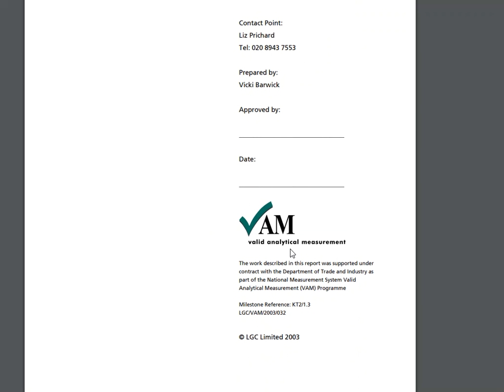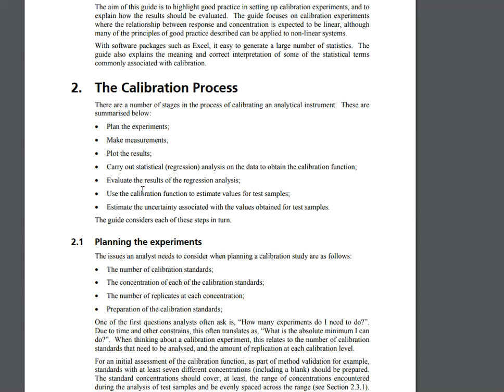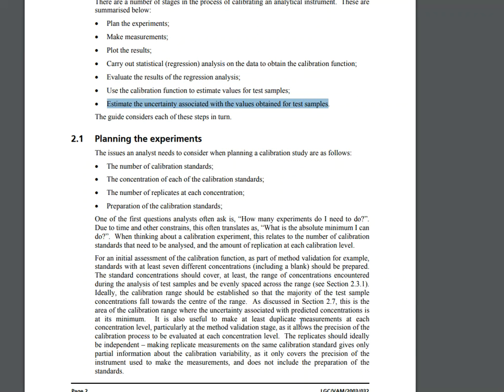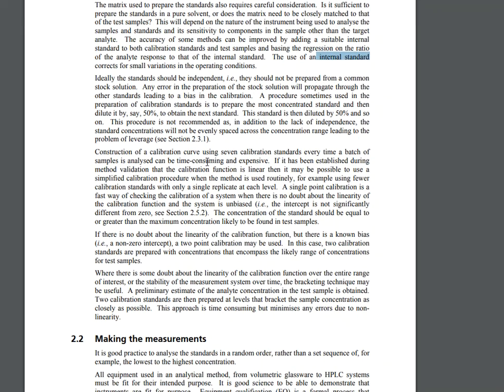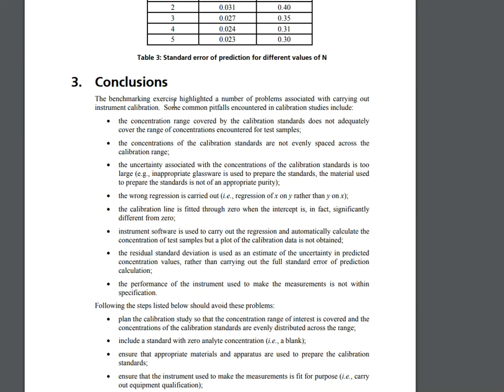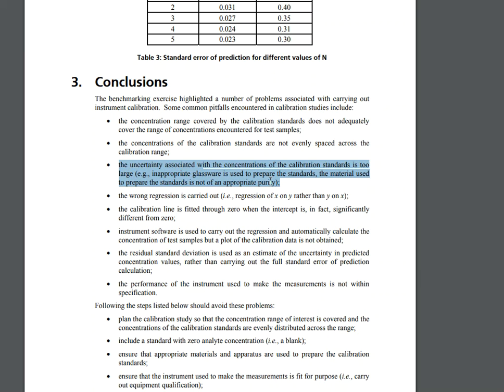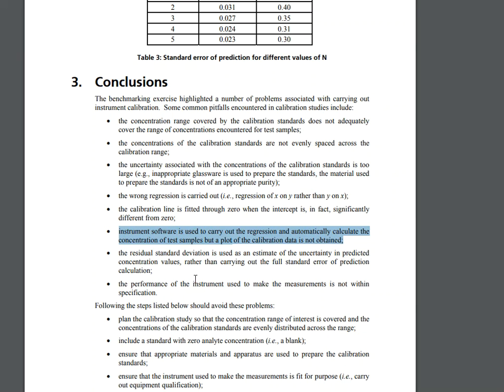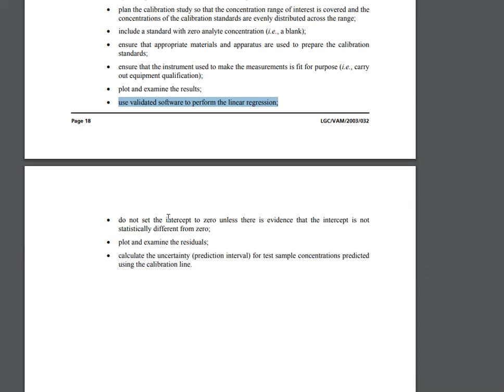CTC 150 Calibration Curves Part 13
cal curves